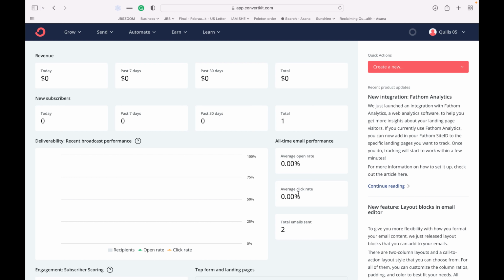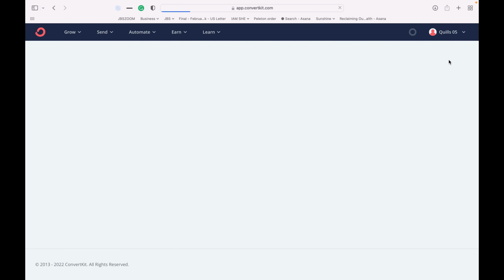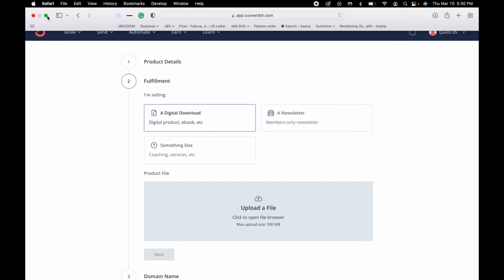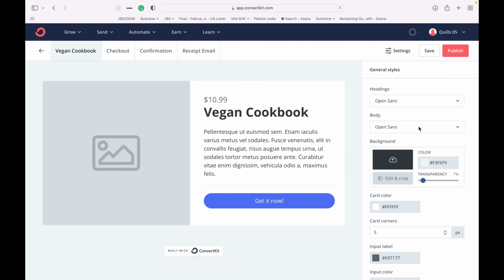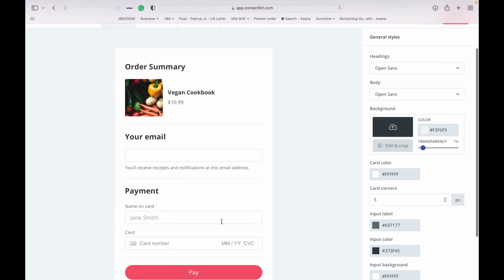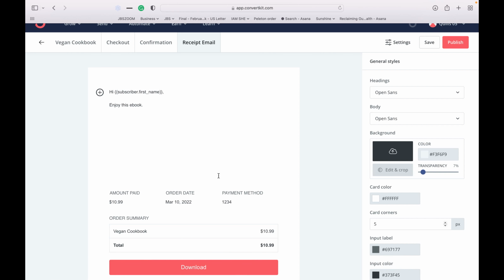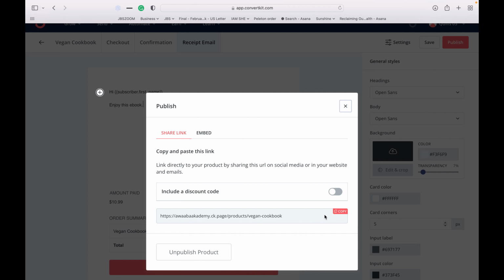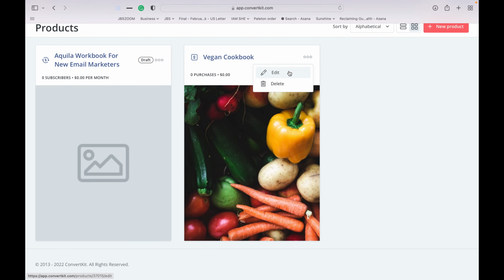Earn $1K This Month With ConvertKit Commerce | ConvertKit Tutorial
I have sold over 6 figures in digital products online.
Use ConvertKit Commerce to sell your digital product today.

Just starting out with email marketing?

ConvertKit is my favorite email marketing platform and I use it every day.  These commissions help me create content just like this to help you learn more about ConvertKit. Thank you for your support and understanding.